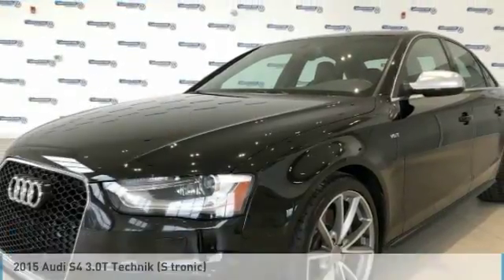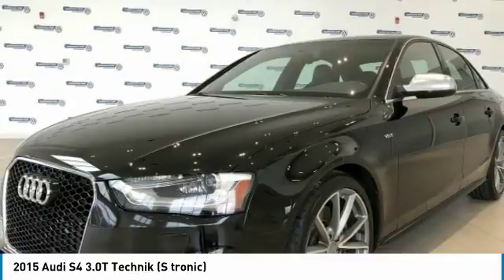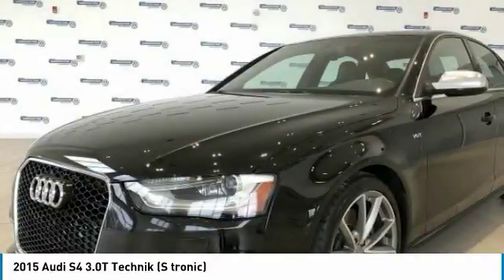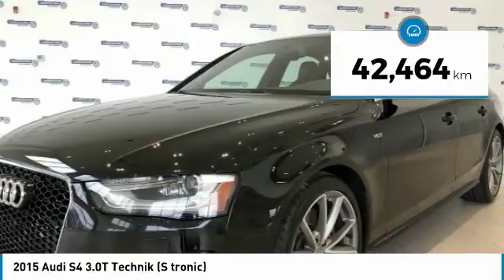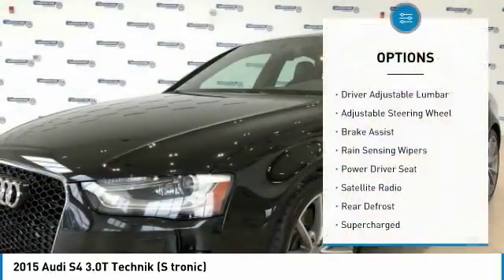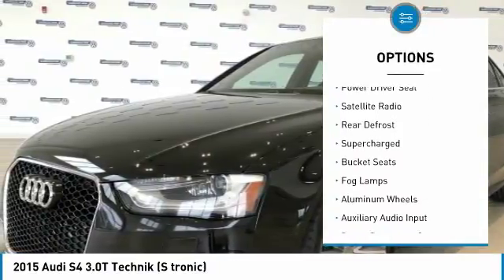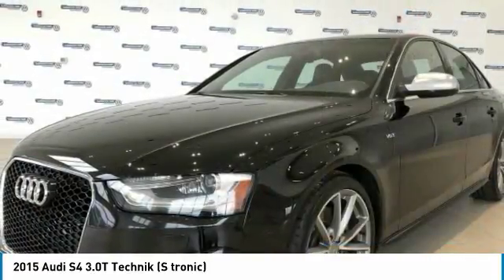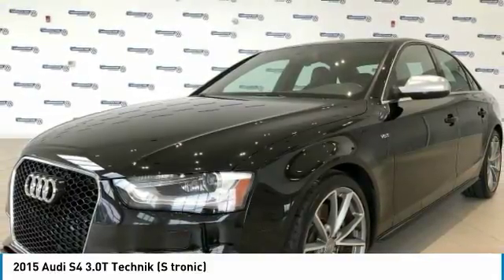2015 Audi S4 PA0346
2015 AUDI S4 SHERWOOD PARK, AB
Stock# PA0346

This Audi S4 boasts a Intercooled Supercharger Premium Unleaded V-6 3.0 L/183 engine powering this Automatic transmission. Window Grid Diversity Antenna, Wheels: 8.5J x 19'' 5-Tri Segment Spoke Design, Wheels w/Silver Accents.
This Audi S4 Comes Equipped with These Options

As reported by The Manufacturer Summary: Spectators may only see you for a moment, but that'll be enough time to notice the elegance dashing by. The sporty stance and xenon LED daytime running lights of the 2015 Audi S4 announce your presence, while highlights like the Singleframe grille, aggressive front and rear splitters, and throaty quad exhaust pipes leave a lasting impression. Sitting in the driver seat, the three-spoke, flat-bottom steering wheel speaks to your inner racer, while the three-zone climate control, leather/Alcantara power sport seats, and ten-speaker stereo invite you to relax and immerse yourself in the luxurious cabin. The all-aluminum Audi 3.0 liter TFSI V6 engine benefits from the combination of direct injection and supercharging to create impressive torque generated over a wide range, making full power usable at any speed. The S4 comes equipped with a lowered and tightened suspension, the legendary Audi quattro all-wheel drive for balanced traction, and an available rear sports differential that can actively distribute power laterally across the rear axle. Crown-gear center differential on S tronic models endows quattro with quicker reactions and added flexibility, while an electromechanical steering system heightens every sensation. Available technologies make the S4 a true champion of progress. Audi connect with Google Earth imagery and Wi-Fi connectivity allows for up to eight passenger devices. Drivers can also enjoy keyless start, stop and entry, garage door Homelink, Audi drive select, cruise control and rain/light sensors for both headlights and windshield wipers, all while cushioned in the safety of airbags, and electronic stability.

Stop by Sherwood Park Volkswagen located at 2365 BROADMOOR BLVD, SHERWOOD PARK, AB T8H 1N1 for a quick visit and a great vehicle!
Come in for a quick visit at Sherwood Park Volkswagen, 2365 BROADMOOR BLVD, SHERWOOD PARK, AB T8H 1N1!. Sherwood Park VW is committed to serving our customers in Edmonton and the rest of Alberta. Feel free to stop by or give us a call, our team is very knowledgeable, professional and would love to answer any questions you may have.